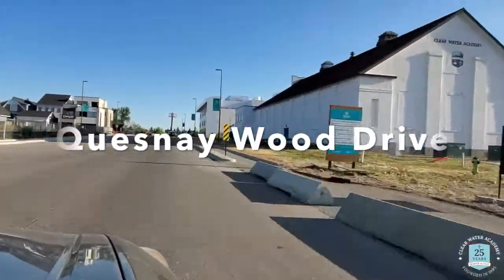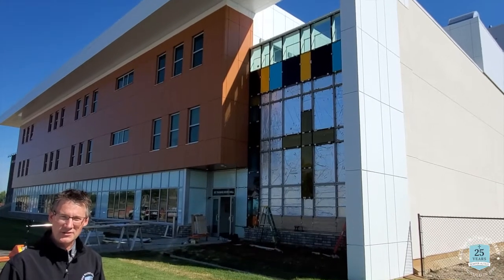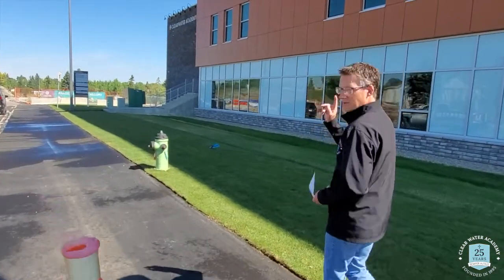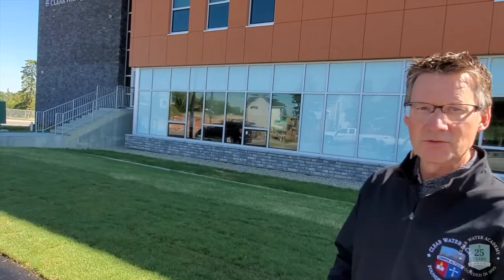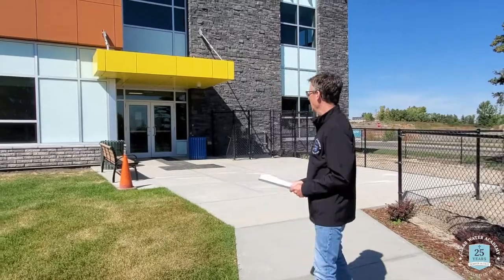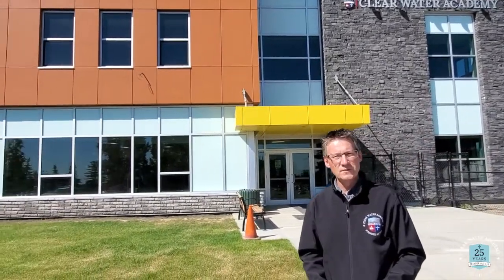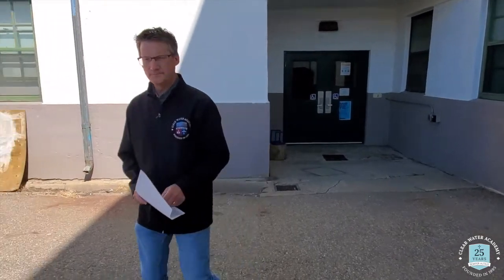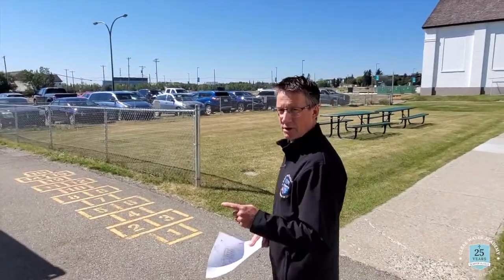CWA Campus Entry Tour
Clear Water Academy is a private, Catholic School located in Calgary, AB